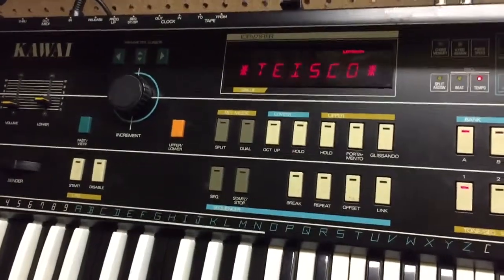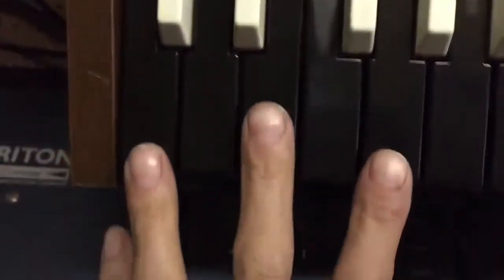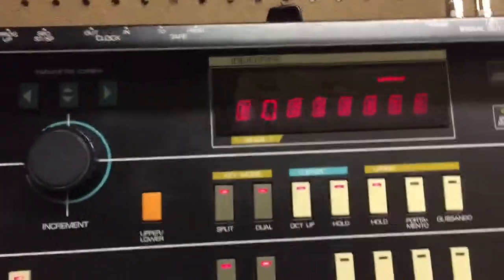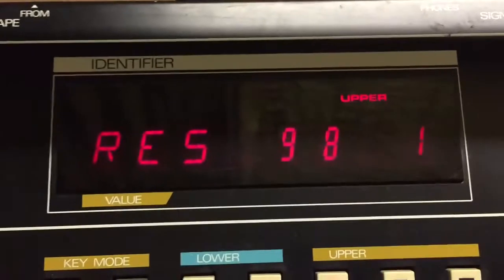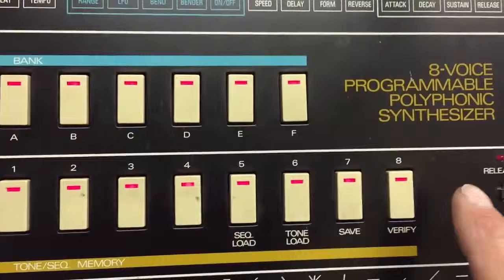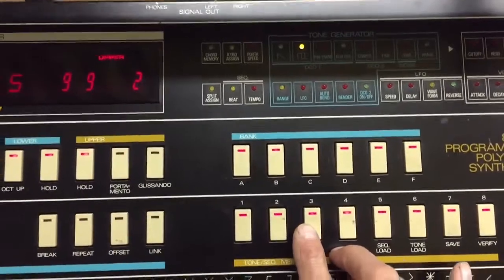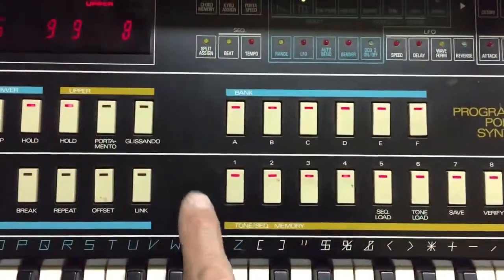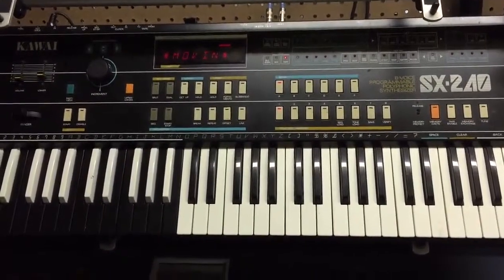KAWAI TEISCO SX240 VOICE TEST SERVICE DEMO MODE - HOW TO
How to test your Kawai / Teisco SX240 Synthesizer sound voices.

1. Hold down first 3 notes of a C-Chord (C+F+G) at the very left end of your keyboard and while holding the notes down, turn on the power.

2. Release the notes

3. Pressing the left-most "C" note will cycle thru each test.

4. Press the left-most "C" each time until the display reads "RES 99", you will hear a test tone.

5. Press each memory button (labeled 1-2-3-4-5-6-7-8) one at a time, you should hear each voices test tone being tested against the original voice #1's test tone. You will only hear 2 tones simultaneously any anytime, this is how this test works, it does not mean your synth is only 2 voice polyphonic. The SX240 is truly an 8 Voice Polyphonic Synthesizer.

6. You will ALWAYS hear voice #1 no matter what (unless its broken) if you do not hear any test tone with voice #1 (press button #1) then voice #1 is not working. If you hear nothing until you press another voice (2-3-4...etc..) then the voice you pressed is working and voice 1 is Not working. To verify that voice 1 is NOT working, press #1, you will not hear anything unless voice 1 is working fine.

7. When you press each button (2 thru8) you will hear that voices test tone being added to the voice 1 tone but with its pitch very slightly offset so you can tell the voice was added and is working.
EXAMPLE 1:
Press #2 - you hear voice 1's tone and voice 2's tone together
Press #3 - you hear 1 and 3's tones but voice #2's tone goes away.

EXAMPLE 2:
Press button #7, you hear voice 1 and voice 7's test tones, no others.

You cannot have all 8 Test tones sounding at the same time in this test mode, that would be useless for testing as you wouldn't know which voice is doing what lol!

Hope this helps all of you keeping these awesome synths alive and well!
    - Ron, Mystic Frequencies